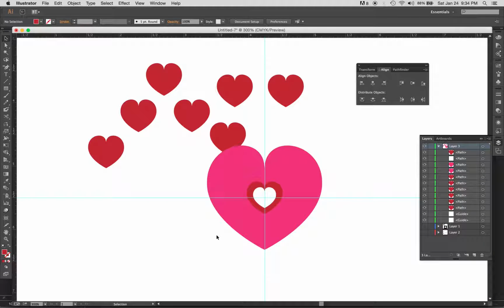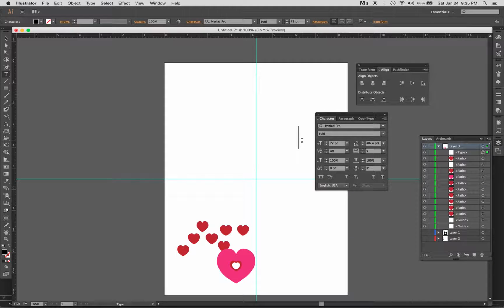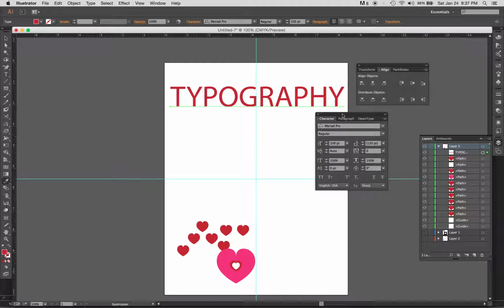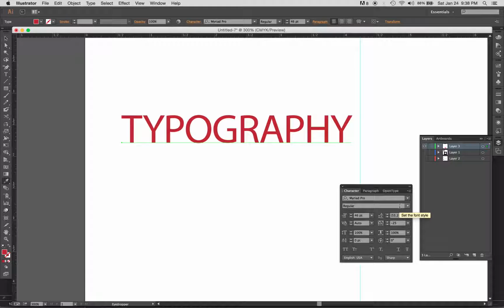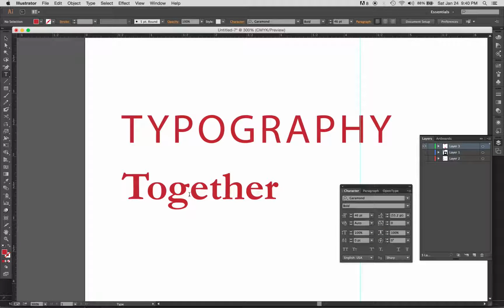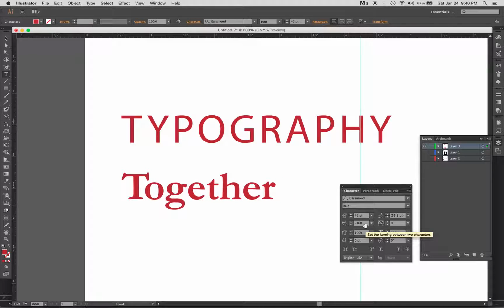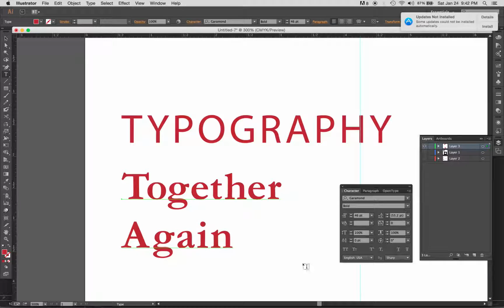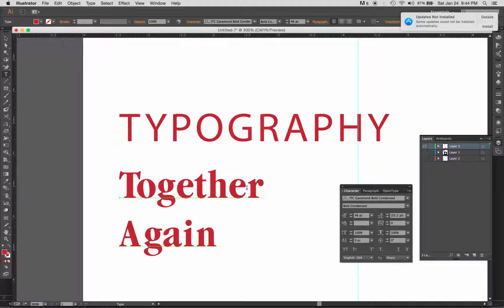14 type basics